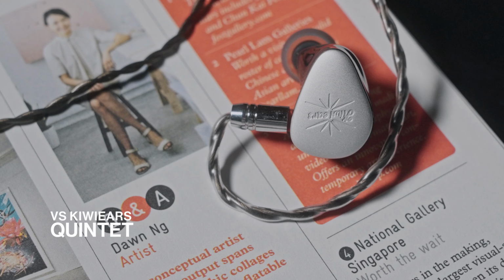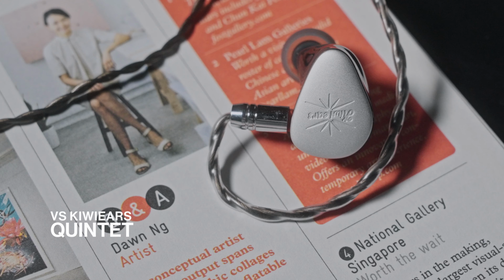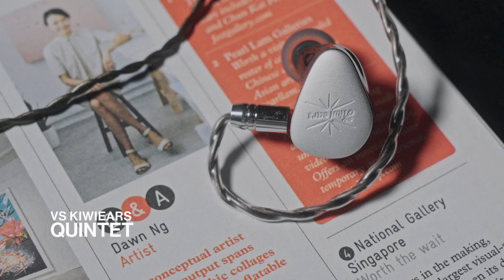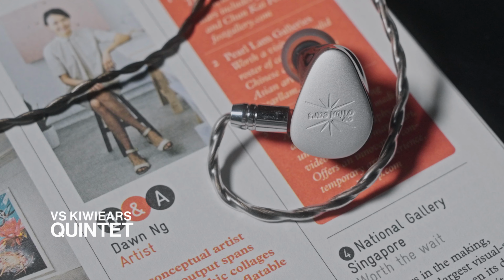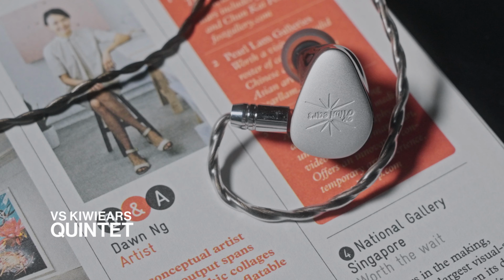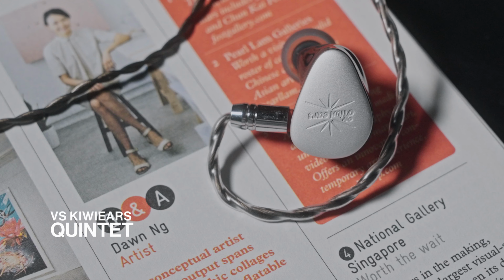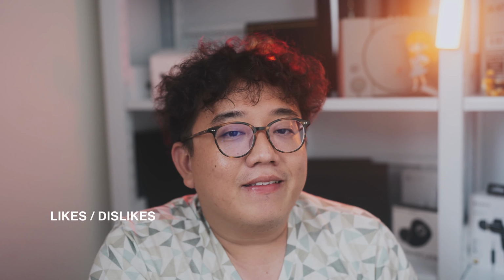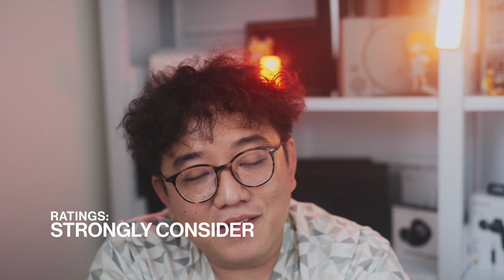Ziigaat Arete | These are fun!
Take a deeper look at the new Ziigaat Arete made in conjunction with Fresh Reviews!

0:00 Introduction
0:40 Packaging, accessories
1:15 Build quality
3:01 Graph and sound quality
5:50 Soundstage
6:13 Comparisons: Tanchjim Origin and Kiwiears Quintet
7:30 Like and Don't Likes
8:07 Rating
8:34 Conclusion